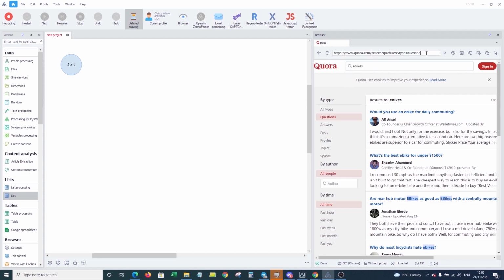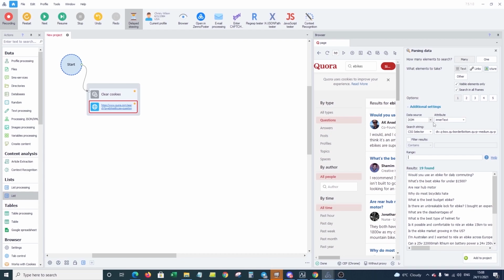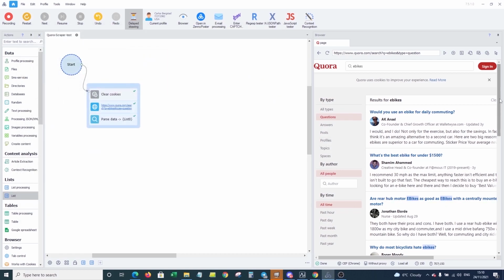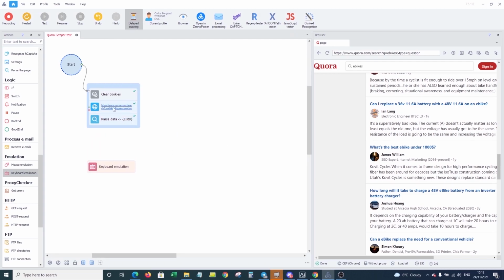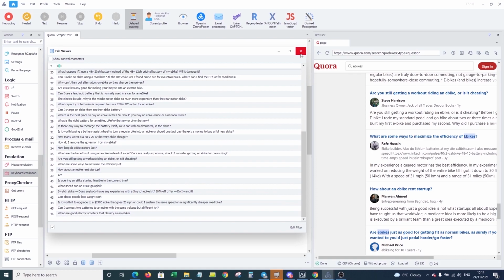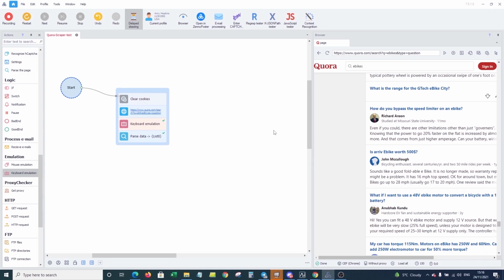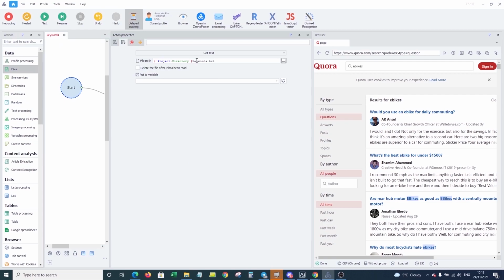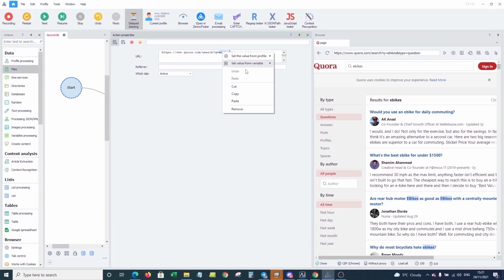zennoposter project maker overview | Quora Scraper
zennoposter project maker overview | Quora Scraper - hey guys and welcome to the second installment for zennoposter tutorials! Im going to show you how easy it is to scrape a website to get data. In this example, we are going to scrape Quora and grab some questions people ask for around any keyword we want. Hope you enjoy it, any questions please ask?